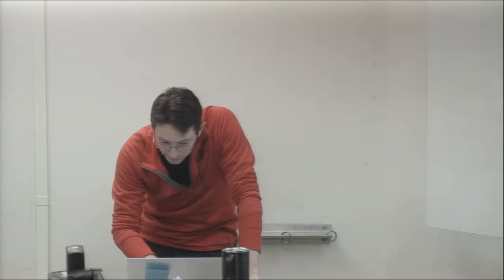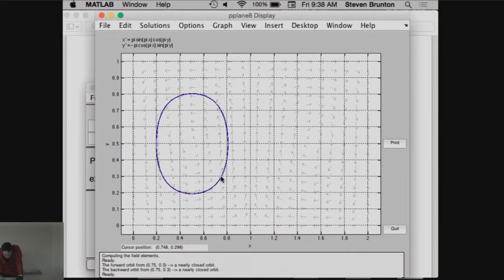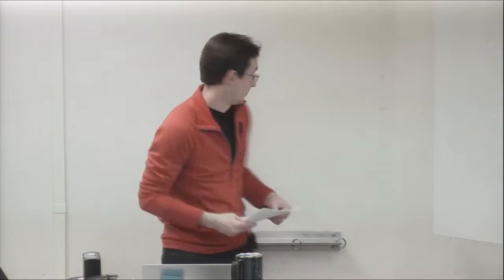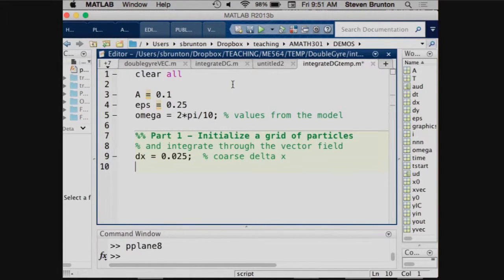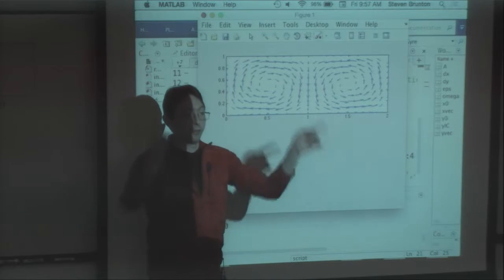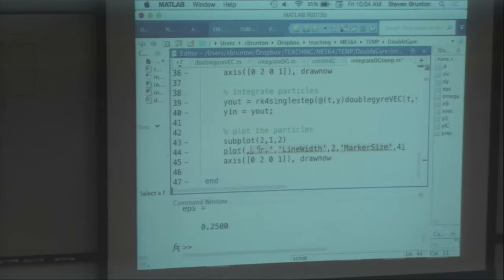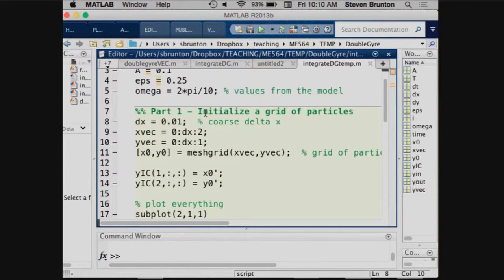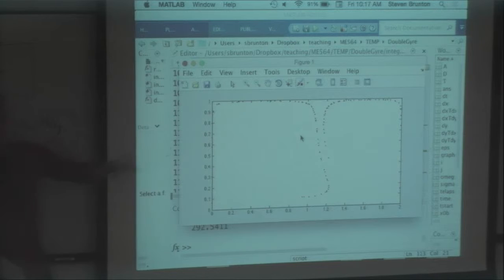ME564 Lecture 28: ODE for particle trajectories in a time-varying vector field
ODE for particle trajectories in a time-varying vector field